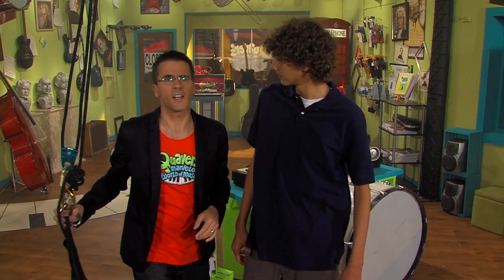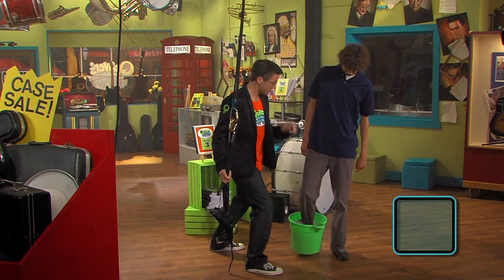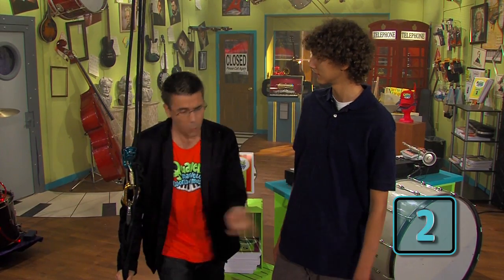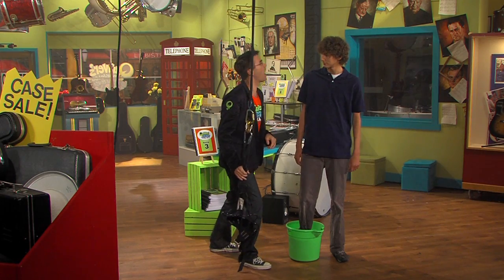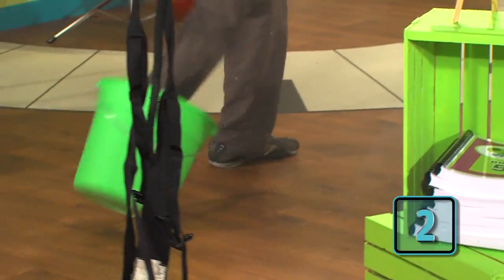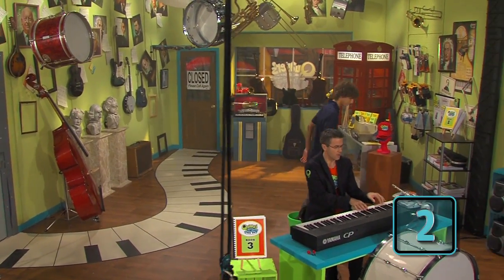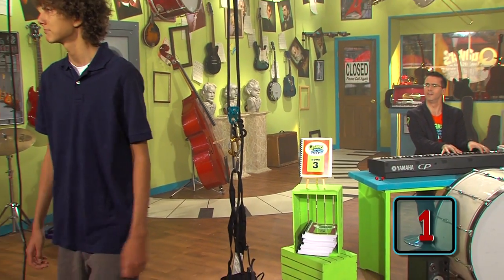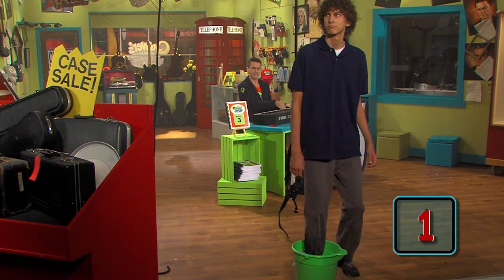"Meter" Episode #2 Preview - Quaver's Marvelous World of Music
Quaver pops bubbles and balloons, snaps pretzels, puts concrete on his foot, all for one reason. To explore METER in this episode from the Music Theory Unit of Quaver's Marvelous World of Music.